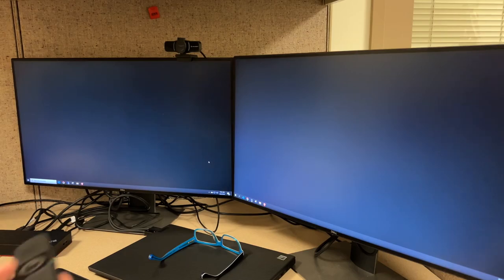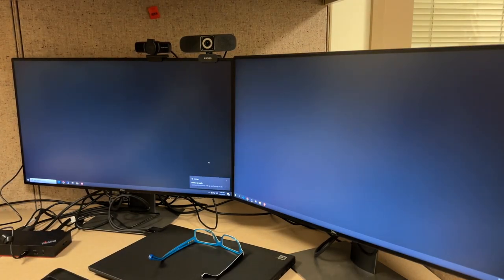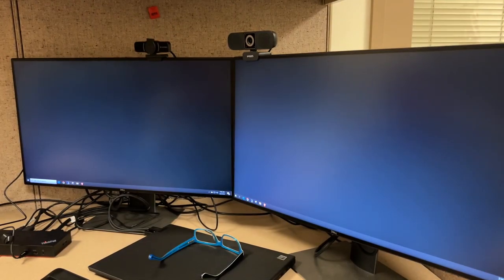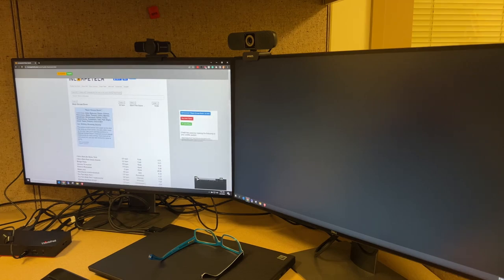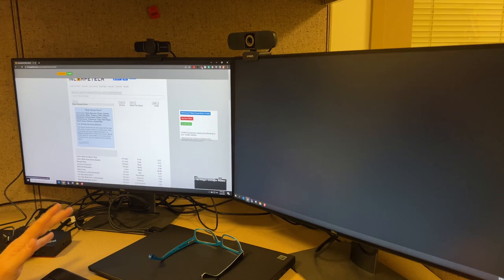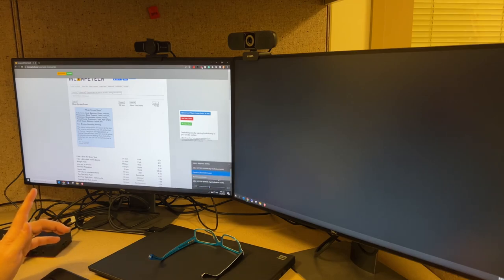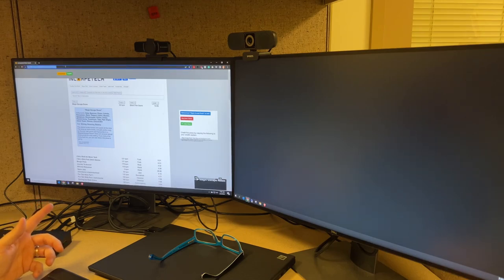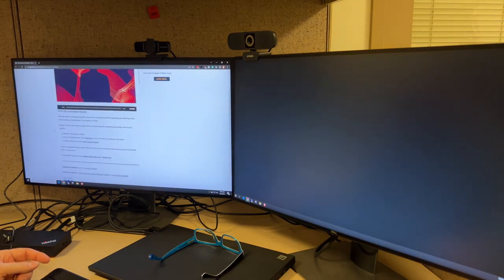iMiSES USB-C 2K 3-in-1 Webcam With Speaker and Microphone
iMiSES USB-C 2K QHD Webcam With Speaker and Microphone

$40 on Amazon

Specs:

QHD 2K Webcam + Speaker + Mic
Auto Focus and Auto White Balance
Noise-Reduction Mic and Professional Speaker
90° FOV Webcam with Privacy Cover

Thanks to GotVoom for proving samples in exchange for this unboxing and review.